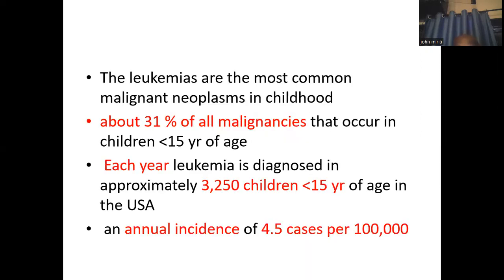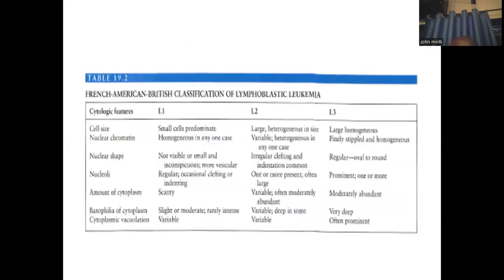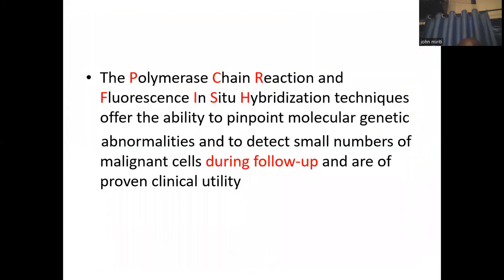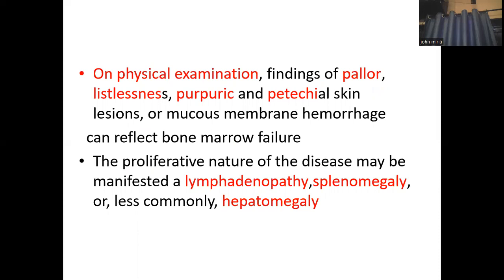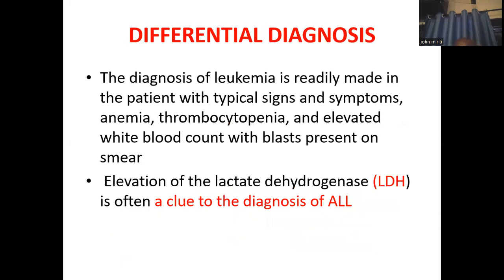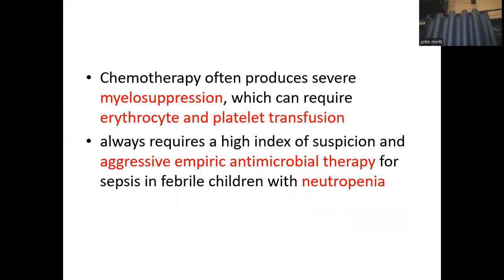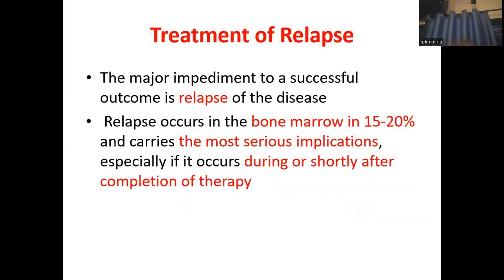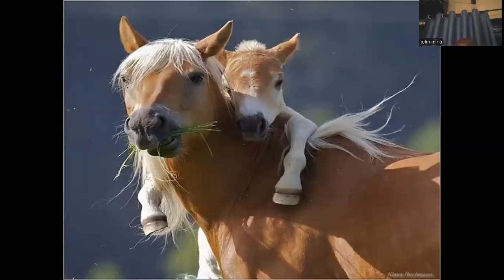acute lymphoid leukemia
oncology@axtrond